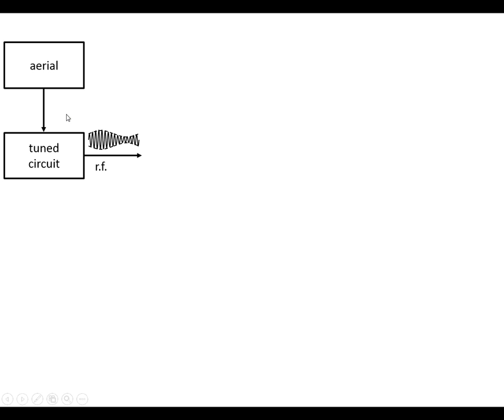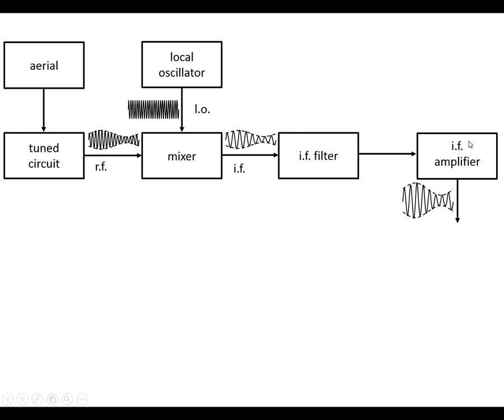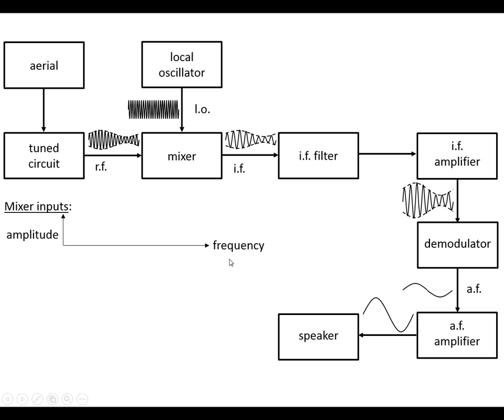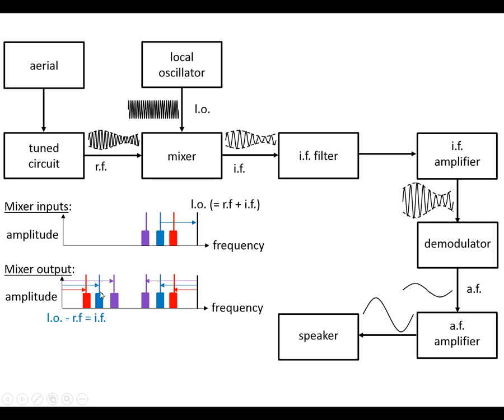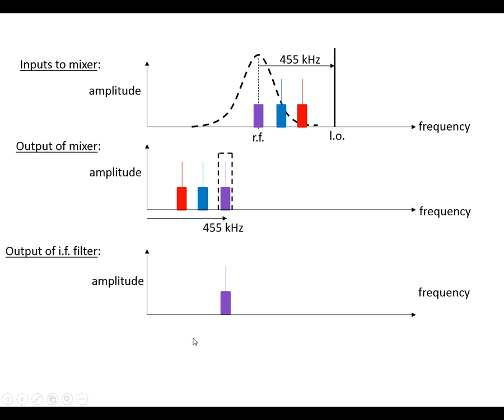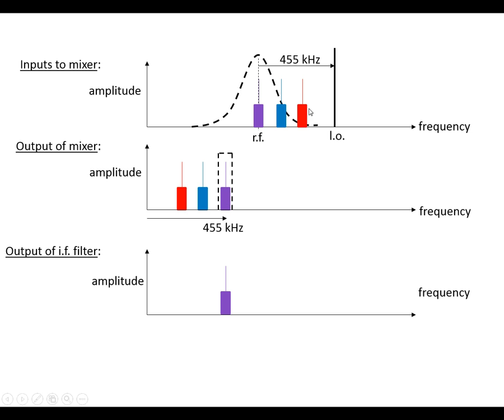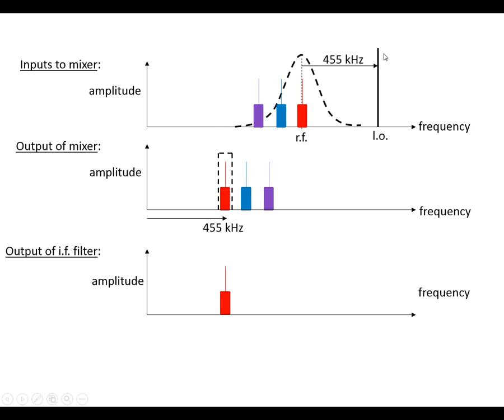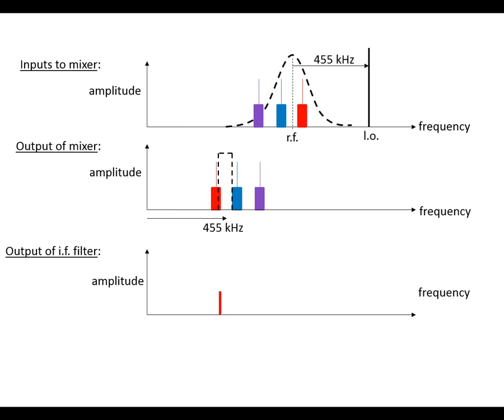Superhet receiver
Explanation, using block diagrams, and amplitude-frequency graphs, of the operation of a superheterodyne (superhet) radio receiver.
I show the frequency outputs, due to mixing radio frequency signals with a local oscillator.